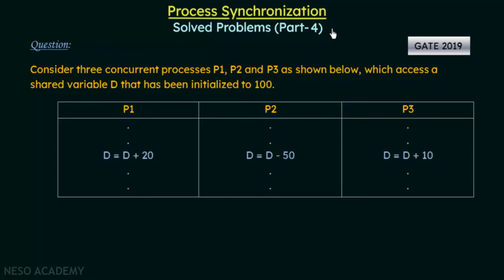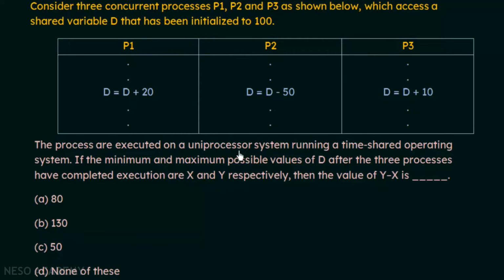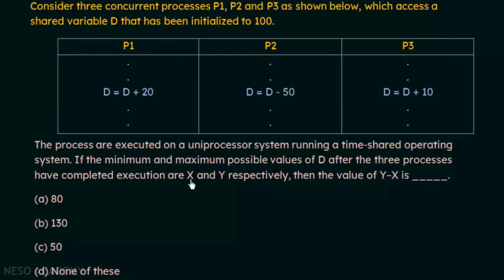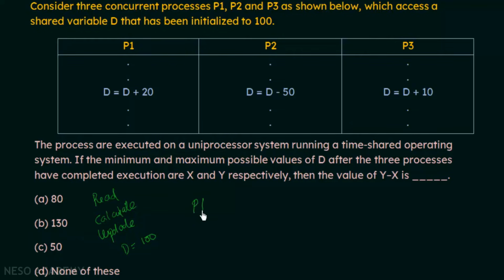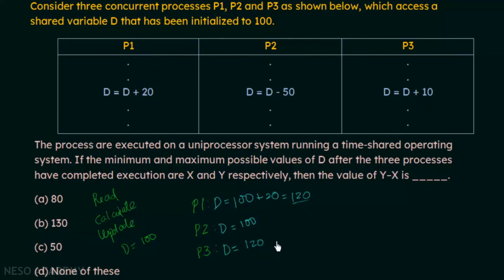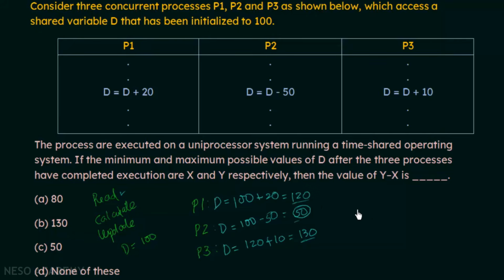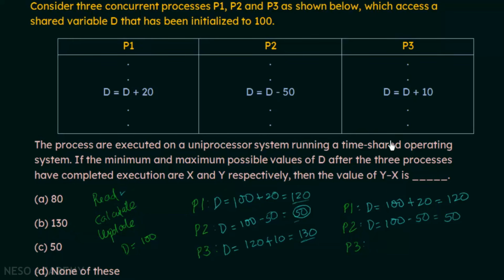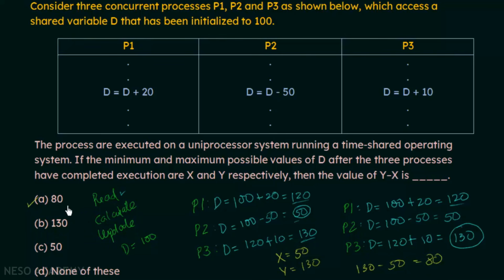Process Synchronization - Problem 4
Operating System: Process Synchronization - Problem 4
Topics discussed:
1. A solved problem on Process Synchronization from GATE 2007.